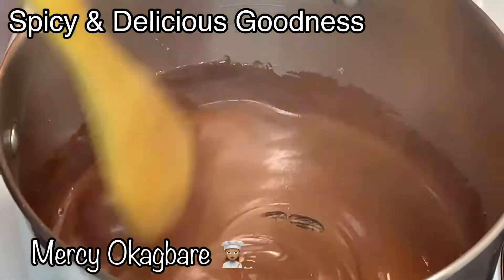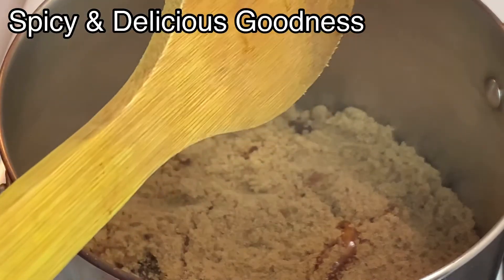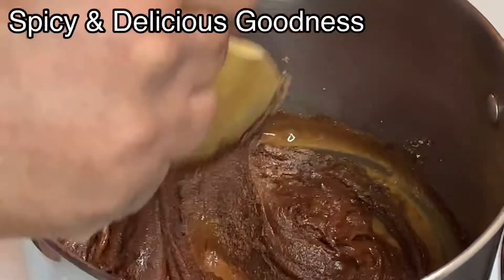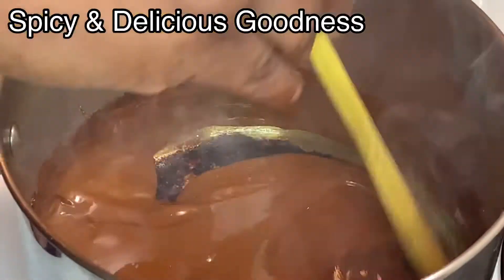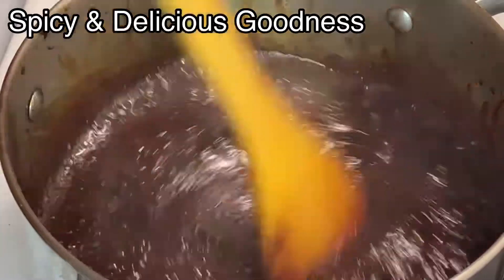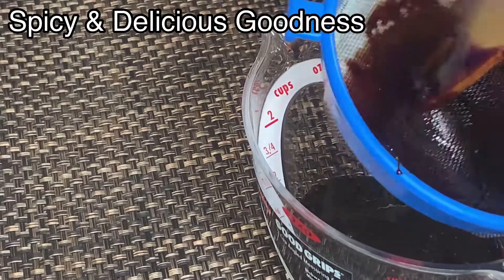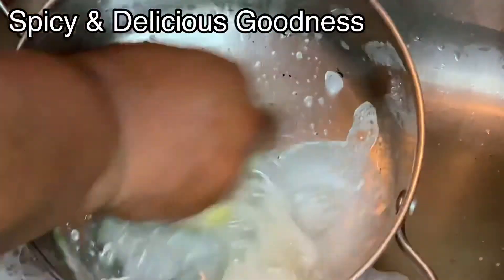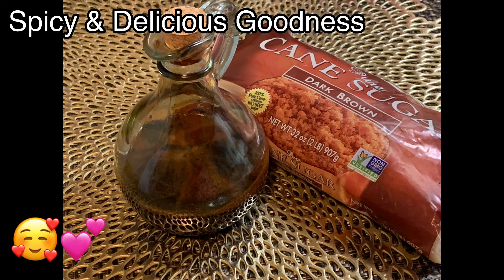HOW TO MAKE BROWNING SAUCE | HOMEMADE BURNT SUGAR | HOW TO REMOVE BURNT STAIN FROM SAUCEPAN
In this video, I will be showing you how to make browning or burnt sugar at home. It is really quick and easy to make with only sugar and water. Browning is a Caribbean flavor added to food or cake. It is what gives Caribbean cake, black cake, Christmas or fruit cake that signature color.

Ingredients
1 cup dark brown sugar
1/2 cup hot water